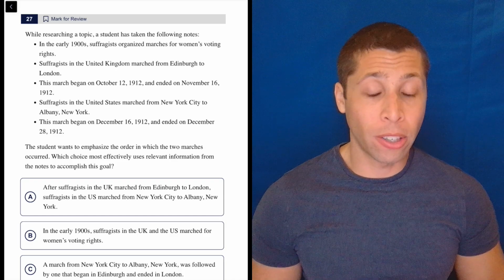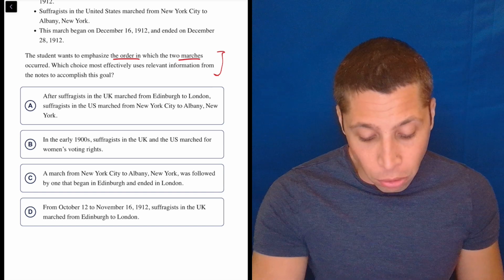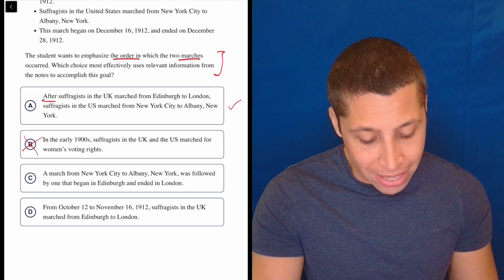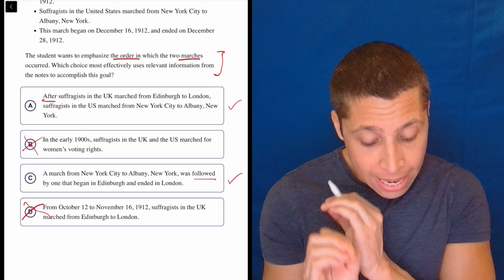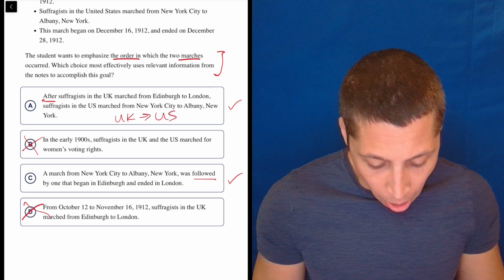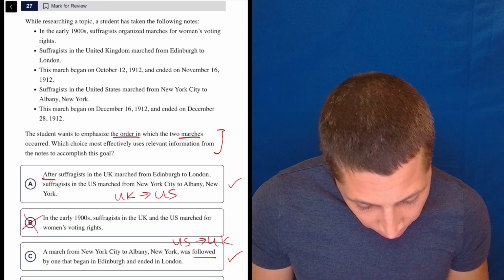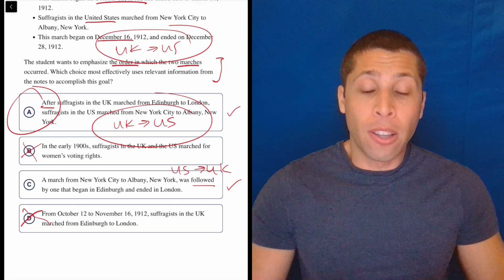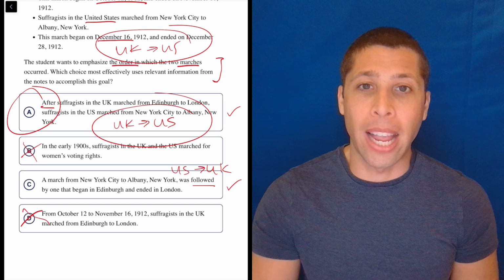Digital PSAT 8/9 #2, Reading Module 2E (easy), Question 27 (ad04f716-72ae9bca)